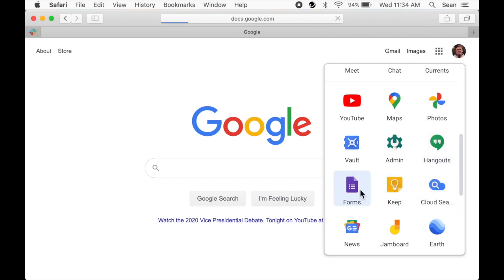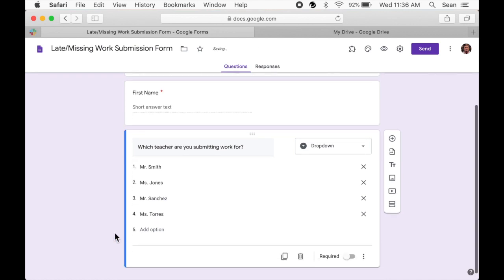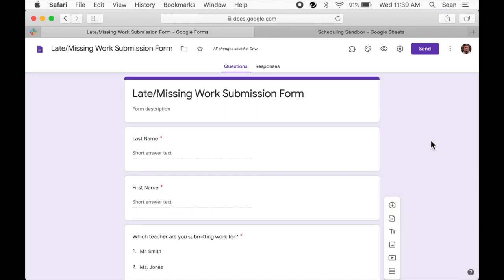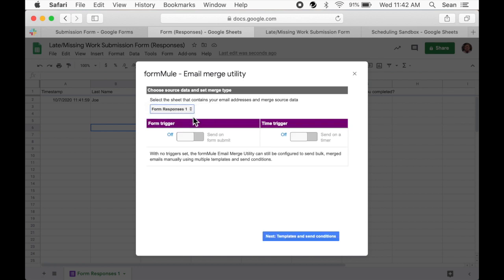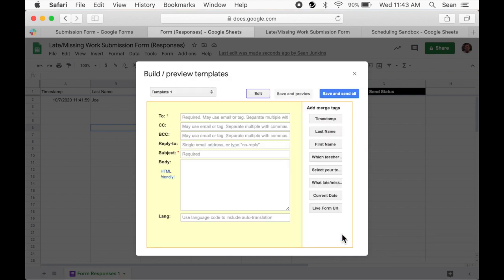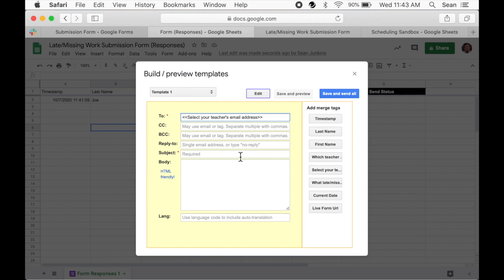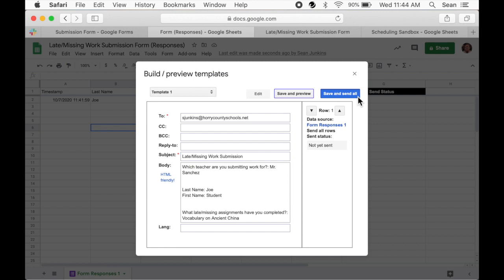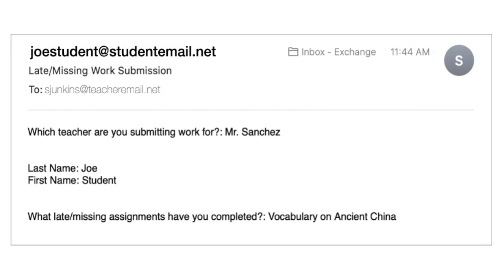Creating a Late/Missing Work Submission Form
Learn how to create a late/missing work submission form that emails to a specific teacher based on each student's response.